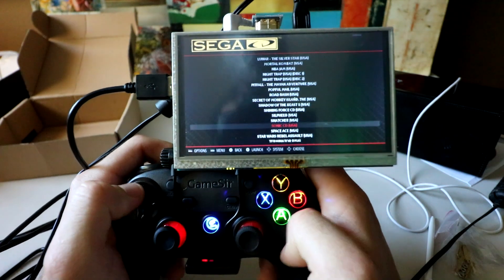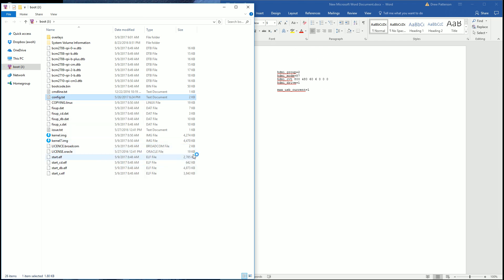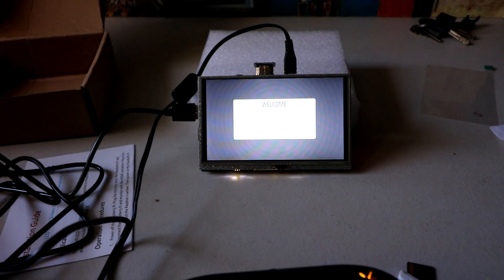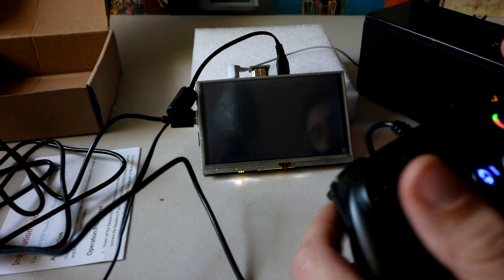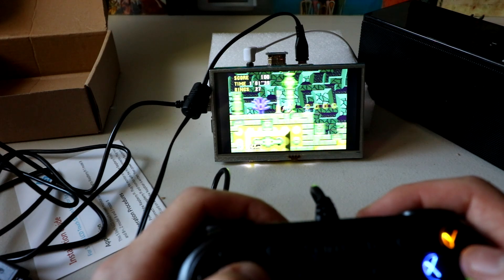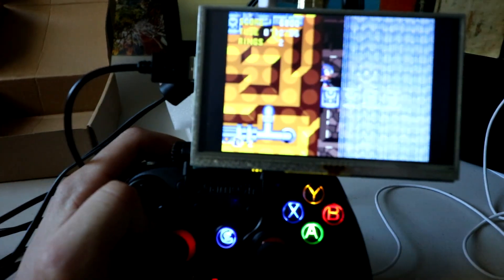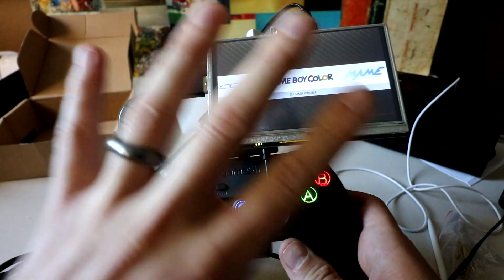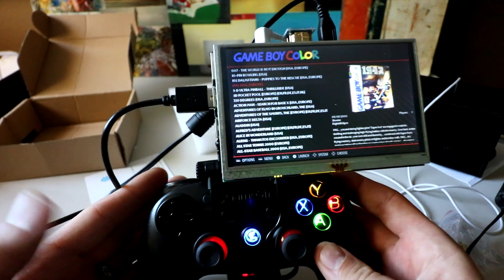Cheapest Portable Raspberry Pi - Pi Boy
Could this be one of the cheapest Raspberry Pie Portables? Still waiting on a few pieces it will be centered, enclosed, and running off battery in the next video.

Controller with MOUNT - $17
Screen = $38

You can go pie zero or pie 3 and choose your options from there! I have to thank ETA Prime for the idea. I saw his ghetto pie and saw my g3s controller hanging around and a light bulb went off.

Parts in build:
5" screen
G3w controller
Bluetooth version of controller (more $)
Portable Battery
Rasberry Pie 3 KIT
128gb micro sd
64gb micro sd
32gb micro sd